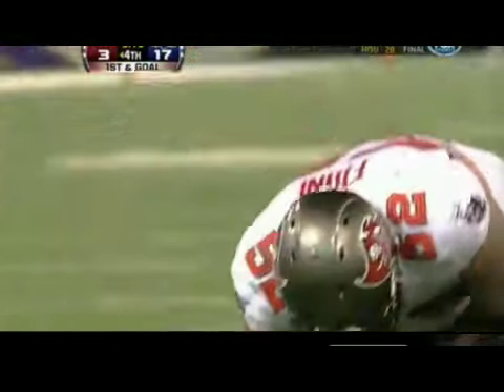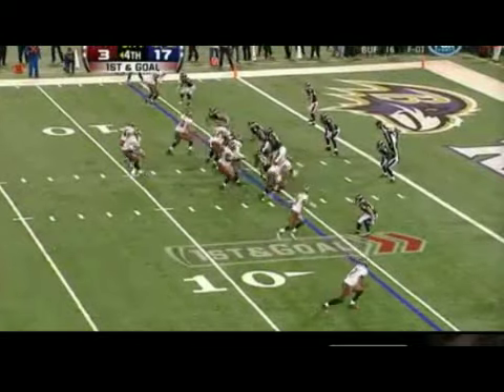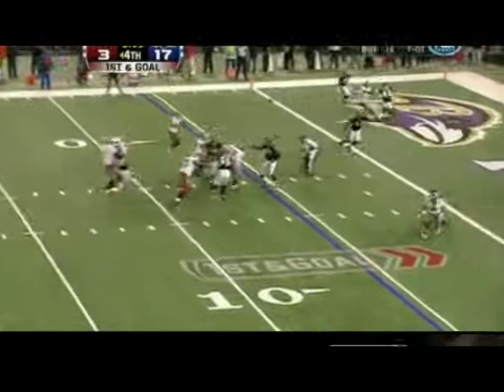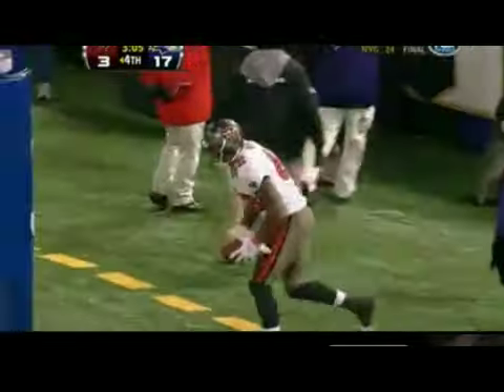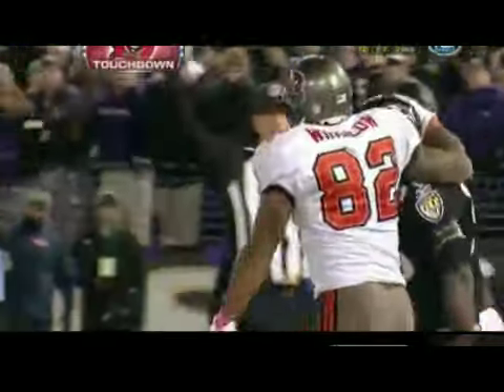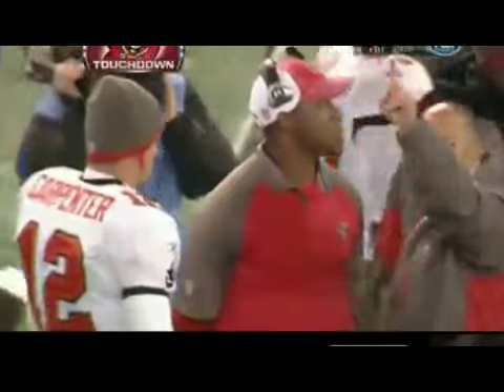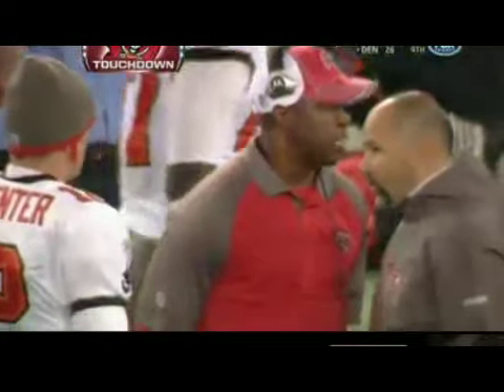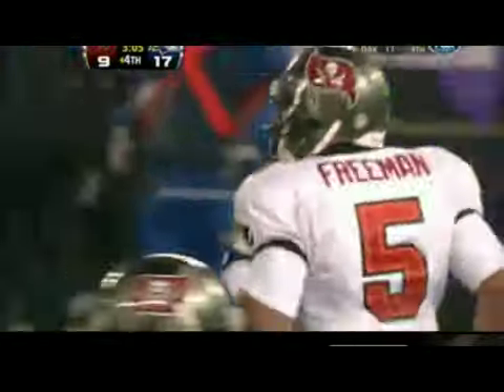TOUCHDOWN: Josh Freeman to Kellen "K2" Winslow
Buccaneers at Ravens